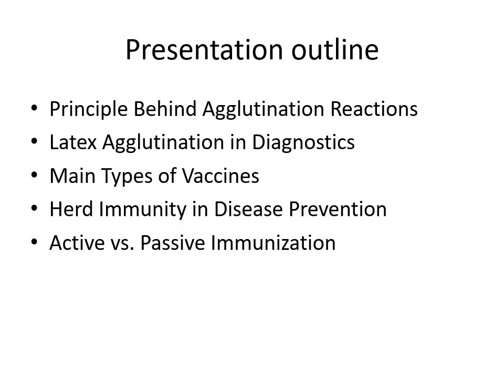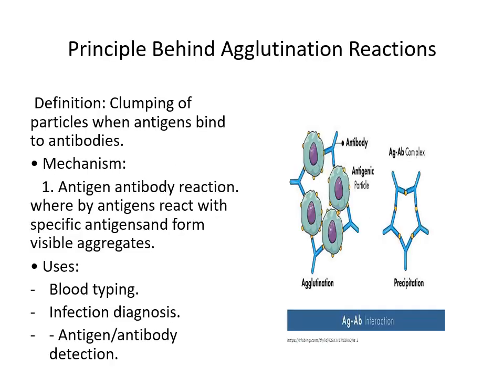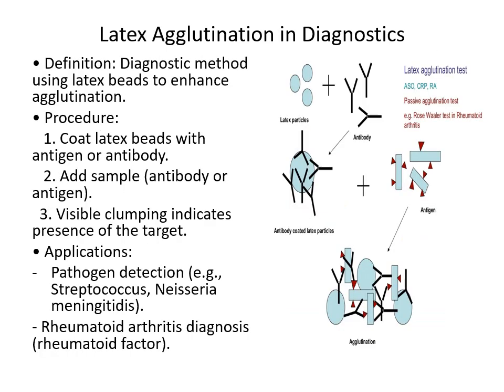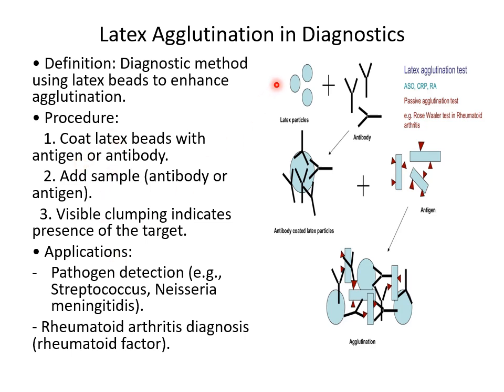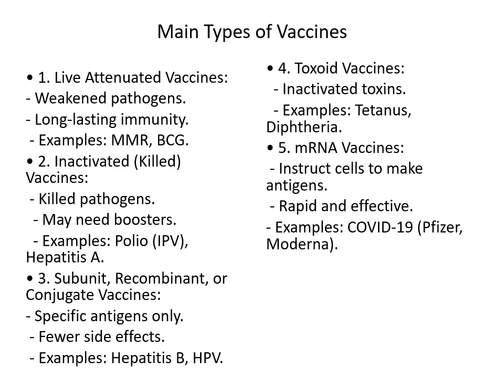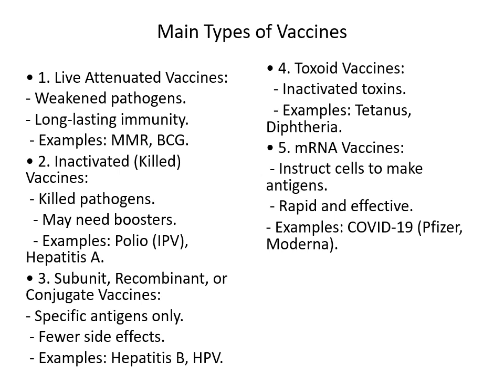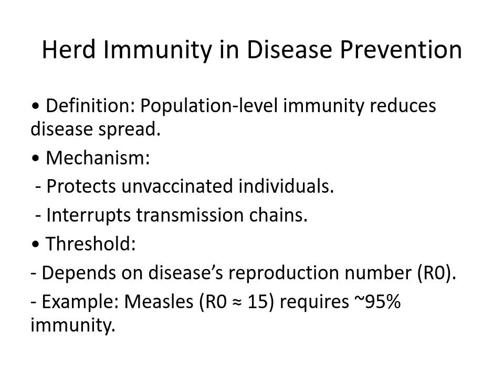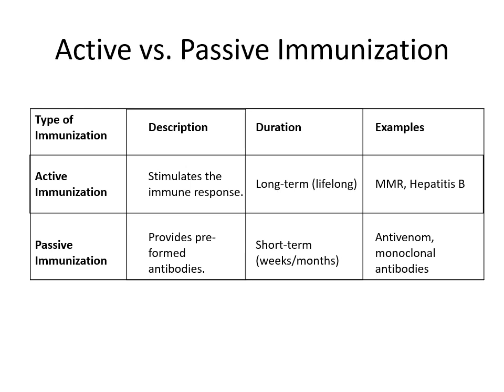PRESENTATION OF APPLIED IMMUNOLOGY ASSIGNMENT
This video describes about; Principle Behind Agglutination Reactions,
Latex Agglutination in Diagnostics, Main Types of Vaccines, Herd Immunity in Disease Prevention, Active vs. Passive Immunization